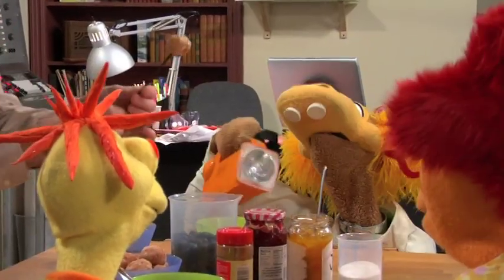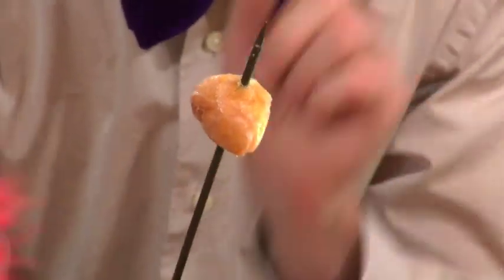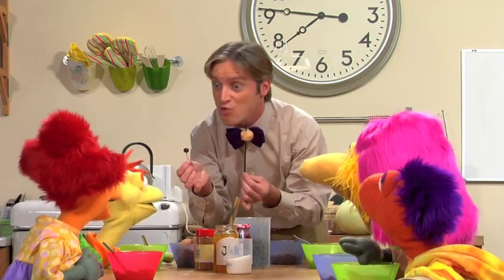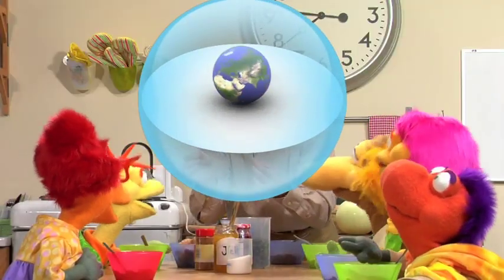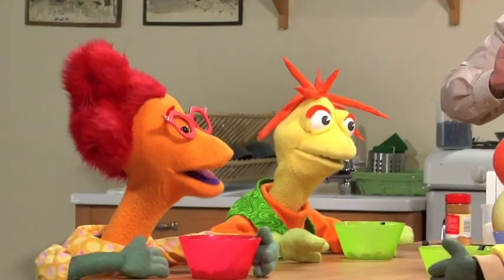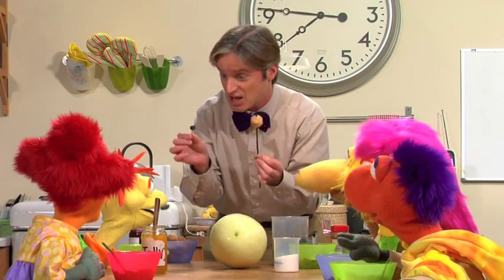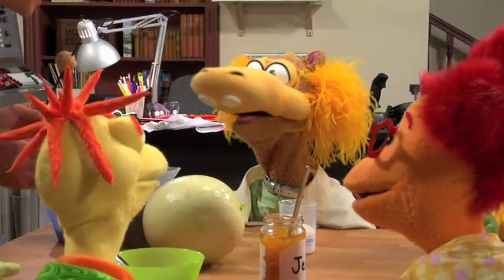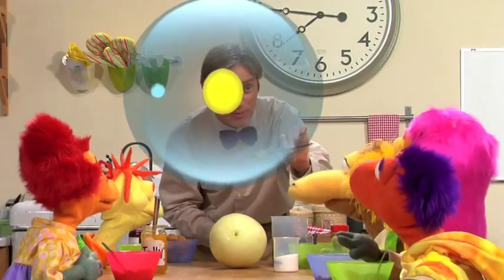Episode 4: Professor Crunch and the Daffies: The Earth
Professor Crunch and the Daffies: Exploring the Mysteries of Science with Music and Imagination

Program Description:  An accident in Professor Crunch's laboratory beams 4 Daffy space travelers into the lab.  The Daffy newcomers have lots of questions about how the earth works, and the professor, his assistant, Chloe, and his favorite lab sidekick, Urchin, use music and comedy to teach the Daffies all about science.

We use puppets and music to make science fun and accessible, bridging the gap between the arts and the sciences.

Each episode has a science lesson, a song about the lesson to help kids remember the material, and then a quick recap.  The end card includes an intro to the next episode and a call to action to finish the lesson via our interactive blog

Audience: Our audience is children age 2-6 and our market is parents who want an engaging, creative and memorable way to introduce and interest their kids to science.

Secondary audiences include educational institutions, home schooling curriculum programs, puppet enthusiasts and educators.

Puppets for All Media.   Got an idea that involves puppets?

The Puppet Studio designs, creates, builds and performs custom puppets for film, TV, commercials, YouTube and other broadband applications as well as live performance.